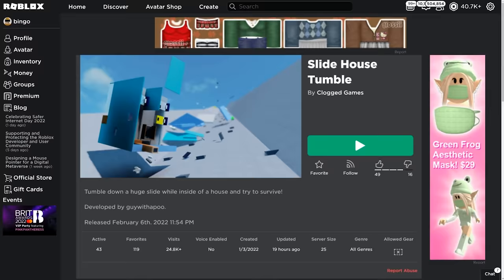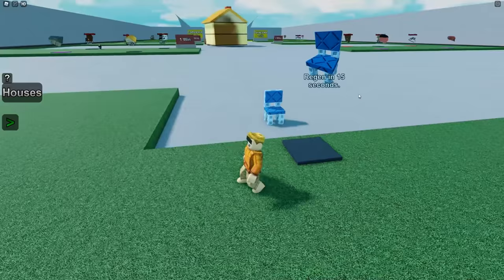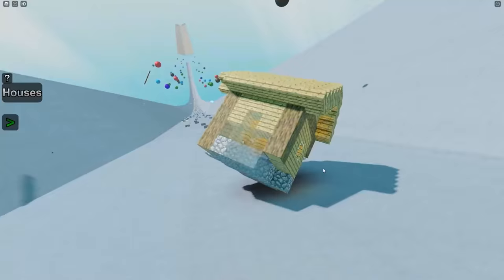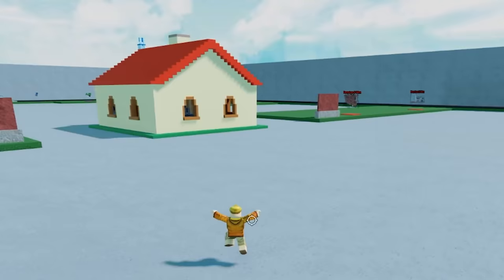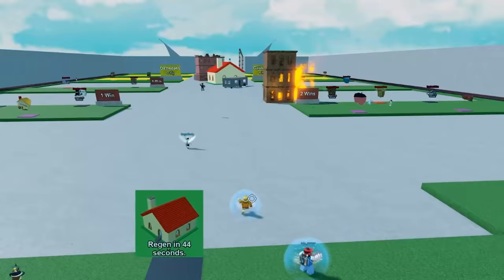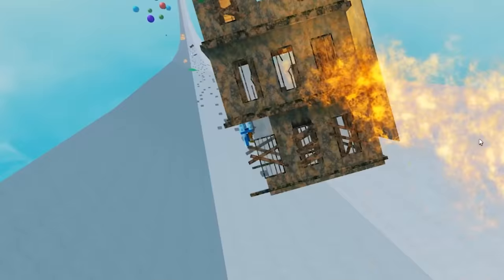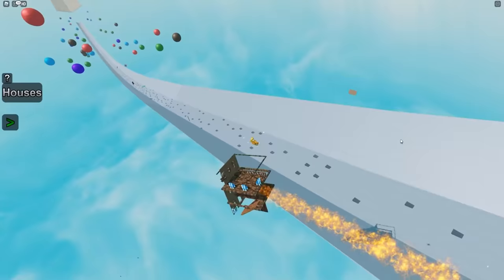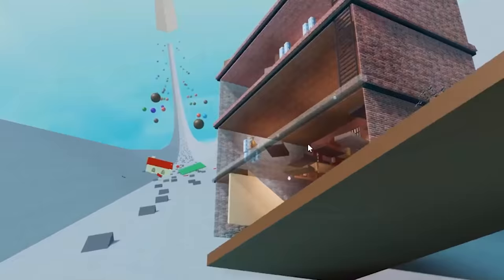ROBLOX Tumble down a Hill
had more fun with this than i thought i would

►Code: sketch